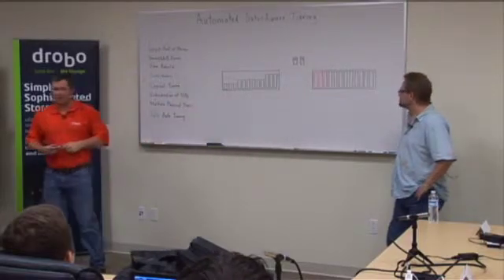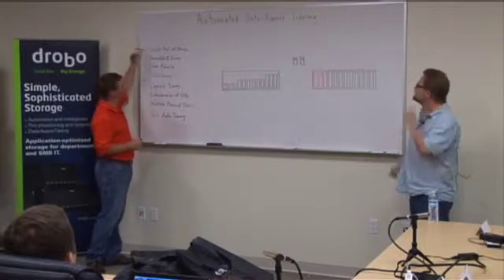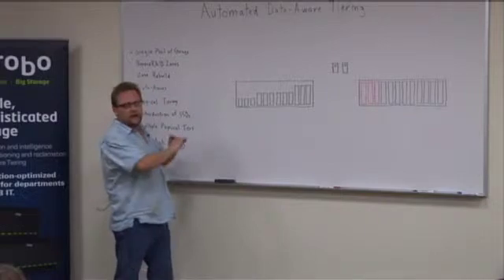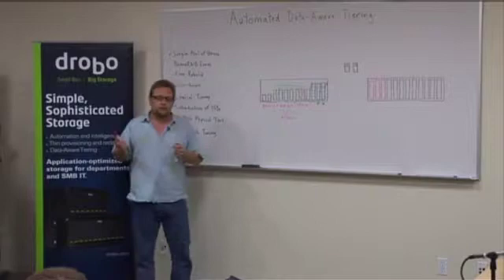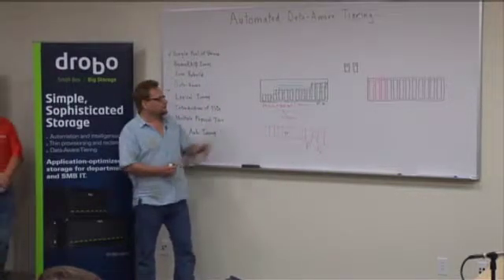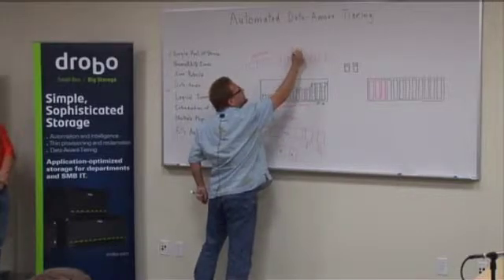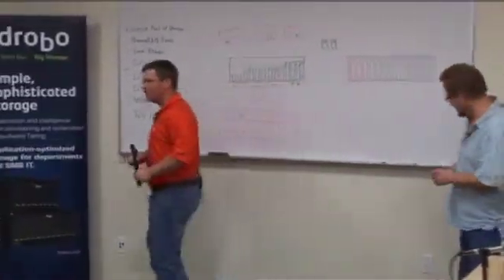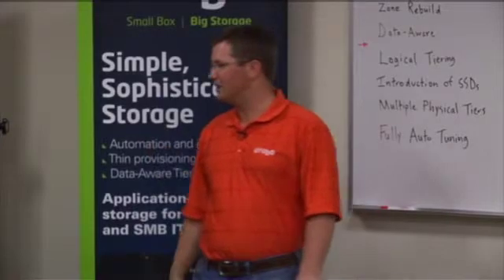Drobo Chalk Talk - The Technology Behind BeyondRAID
Drobo Chalk Talk from Storage Field Day 1 (SFD1). Drobo details the technology behind BeyondRAID, their core data management technology.